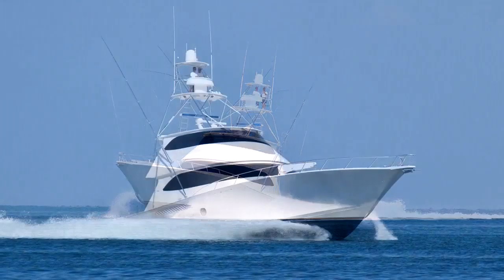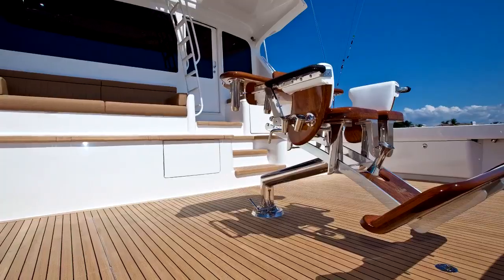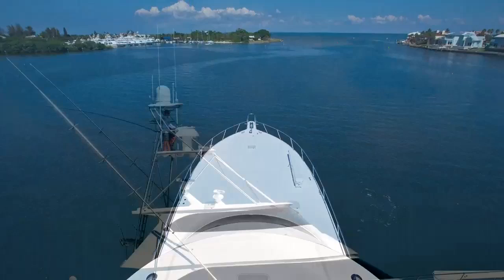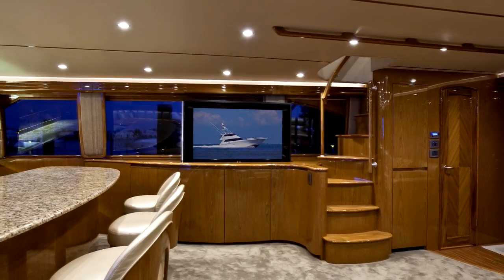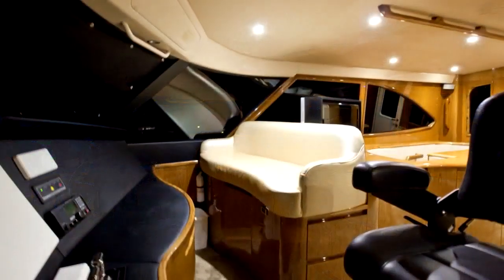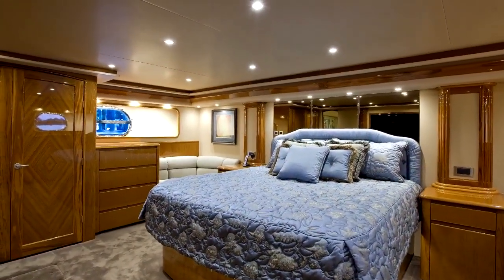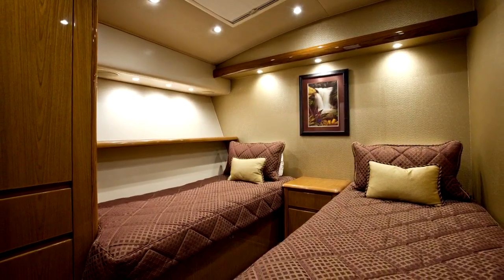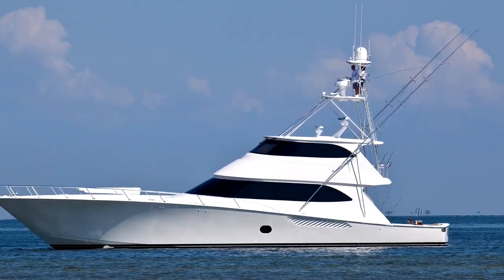Reel Screamer Viking 82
Galati Yacht Sales Presents Reel Screamer an 82 Viking Yacht.

For more information on pre-owned Viking Yachts for sale, check out this blog